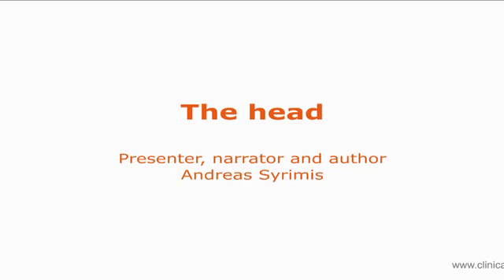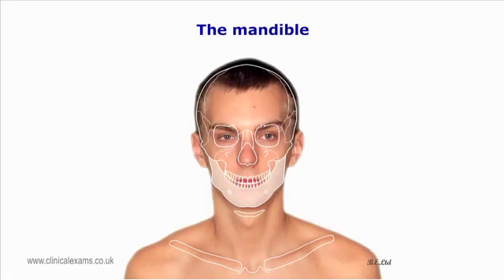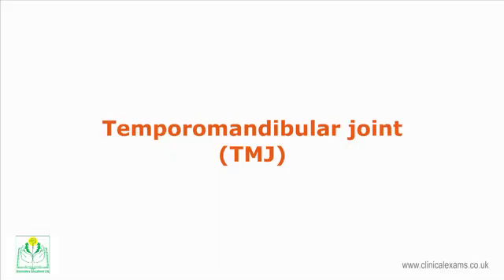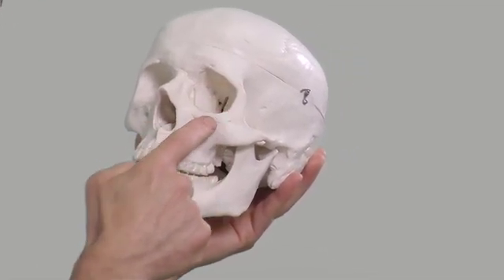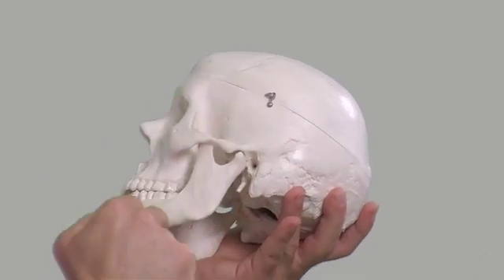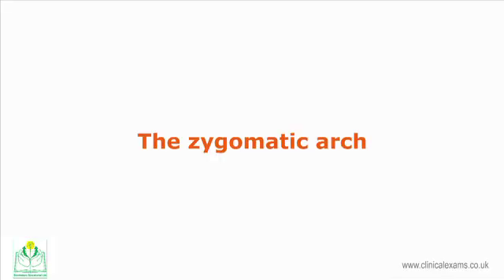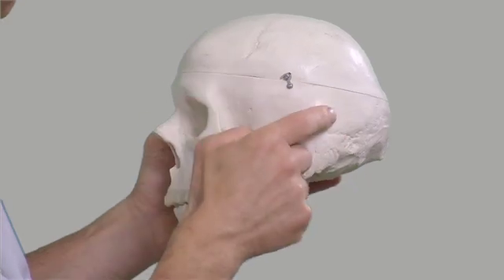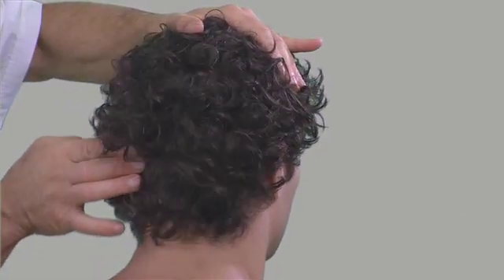Surface Anatomy of the Head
A demonstration lecture on the surface anatomy landmarks and palpation for the cranium (the head and TMJ).

The complete video collection can be streamed or downloaded from our Vimeo